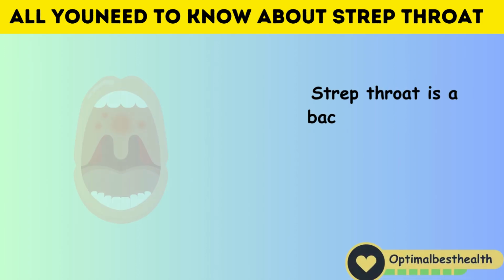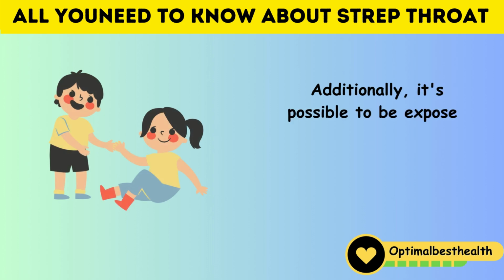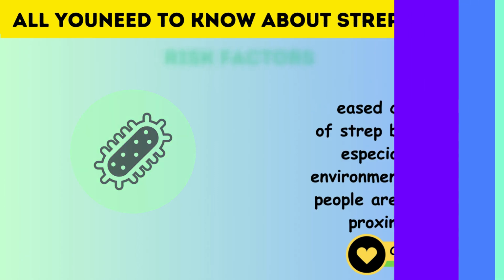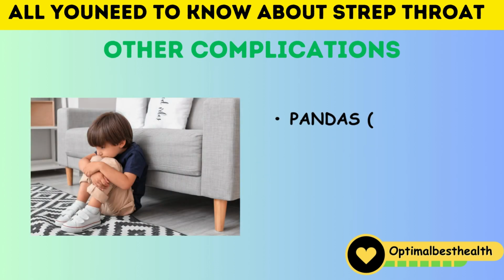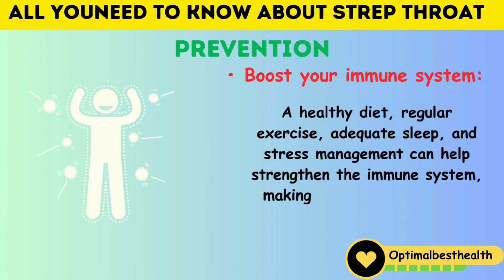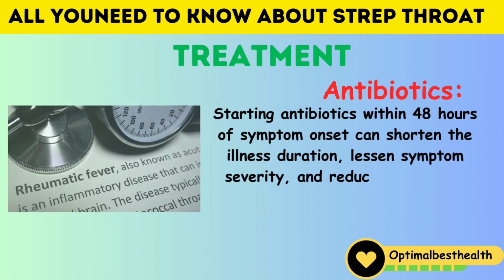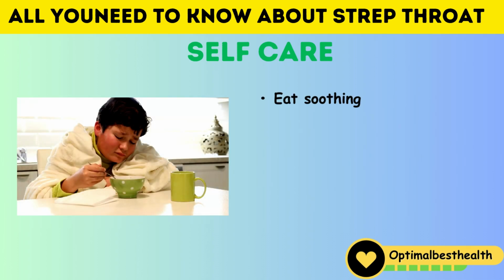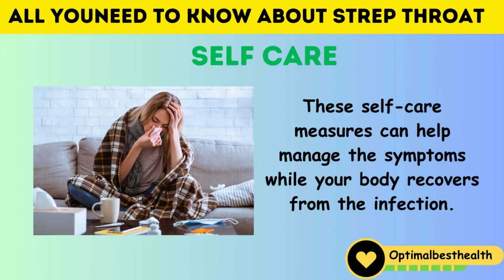Understanding Strep Throat: Symptoms, Treatment, and Prevention!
In this video from OptimalBestHealth, we cover everything you need to know about strep throat. Learn about the symptoms, causes, and complications of this common infection. Discover effective treatments and self-care tips to help you or your child recover quickly. We'll also share important prevention strategies to keep you healthy. Watch now to get informed and take control of your health with OptimalBestHealth!